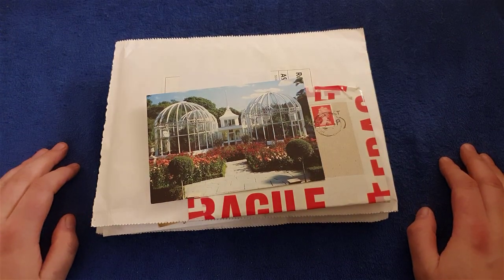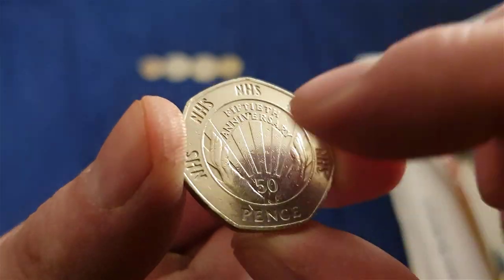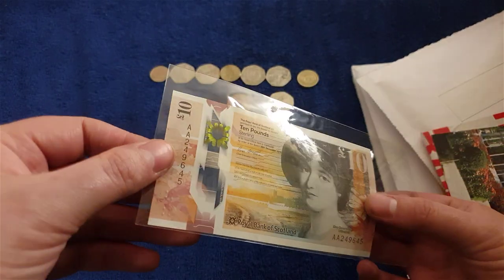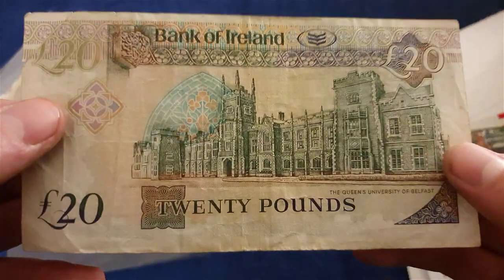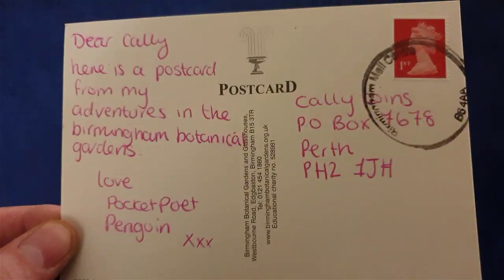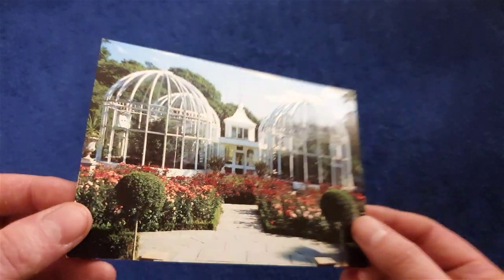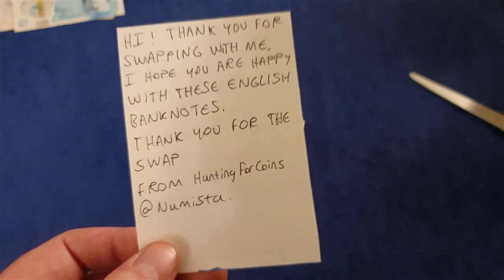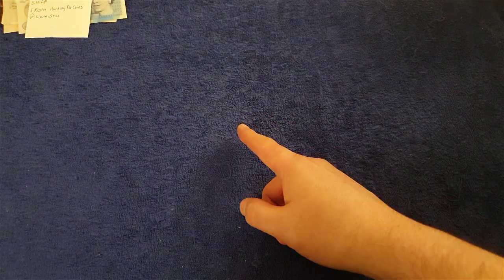P O Box 65 - Postcards from Penguins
Mr Benn 50p coin set
A replacement Queens Beast from a much nicer eBay vendor than the last.
The 3rd Pobjoy Queens 95th 50p
A Pobjoy Angel Wings £2
I do a banknote trade with HuntingforCoins from Numista
A postcard from Pocket Penguin
a load of coins and banknotes I have found on my adventures.

Caledonian Coins
Perth
PH2 1JH